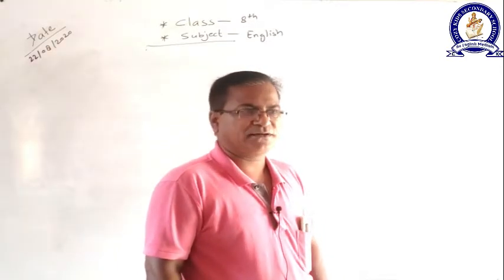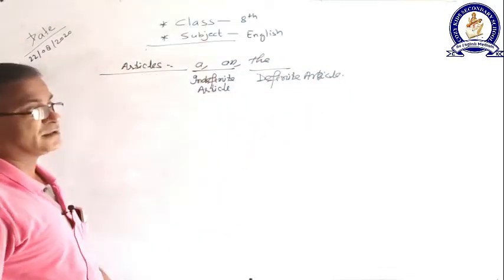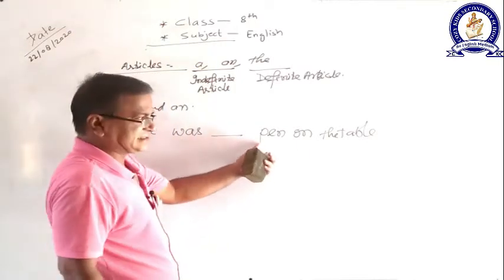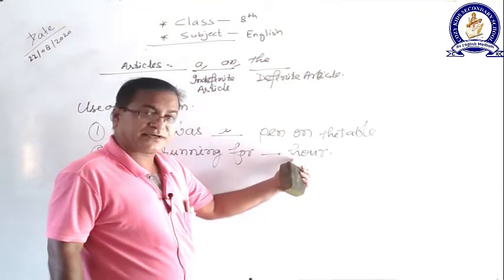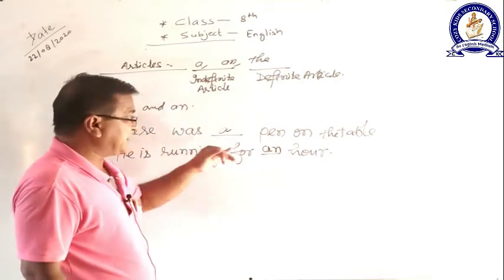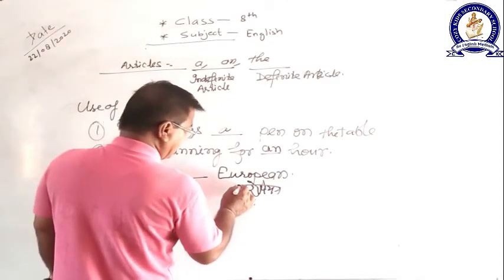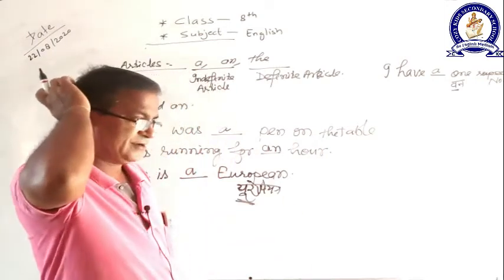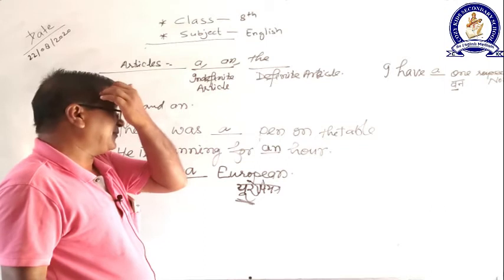class 8th English || Articles || by B.k. mishra sir